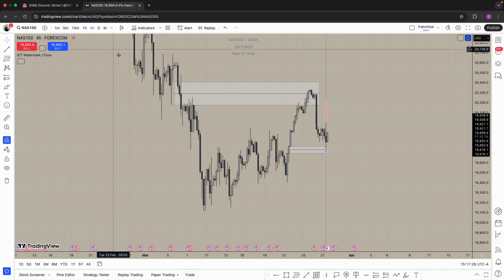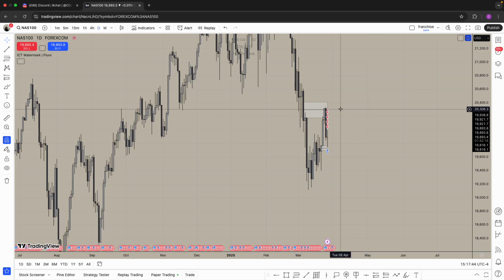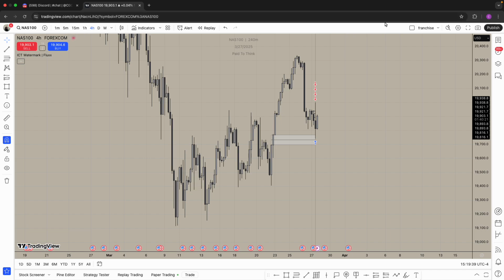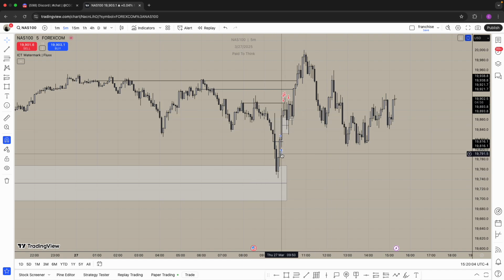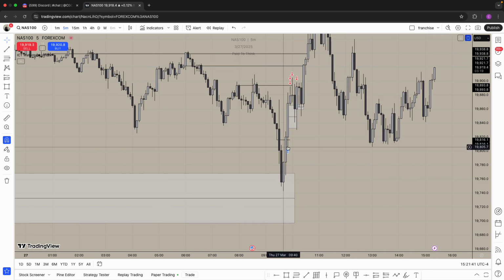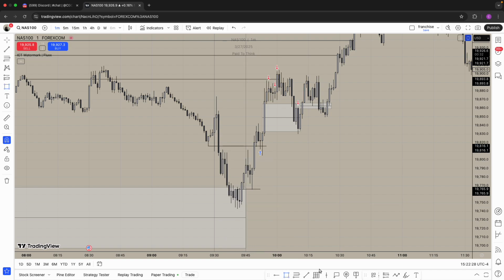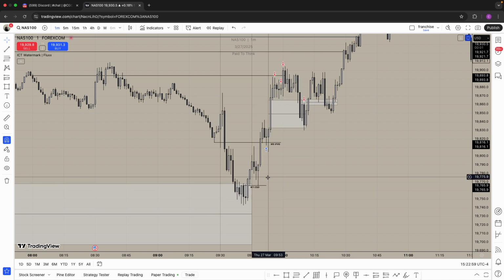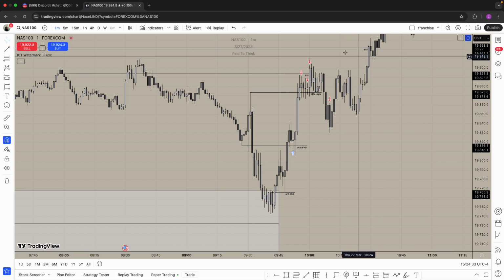100 Points Banked On NQ - Market Review I 27th March 2025